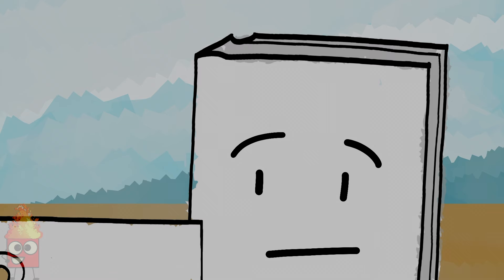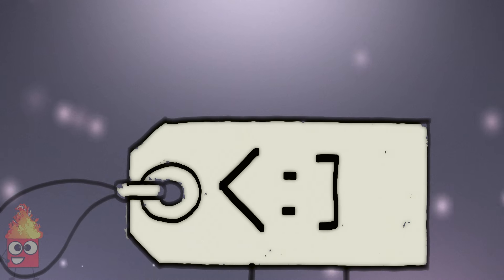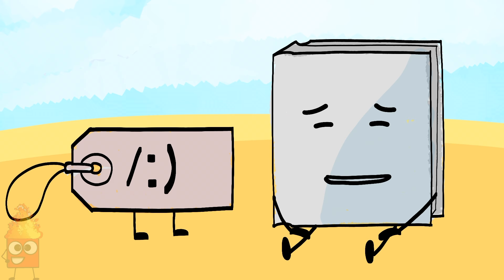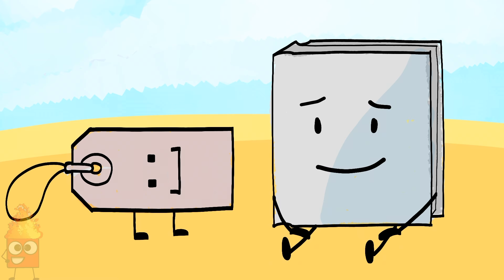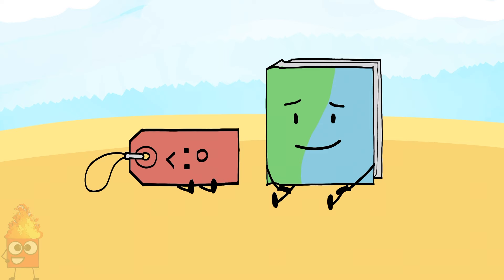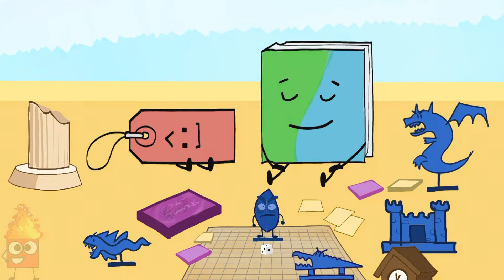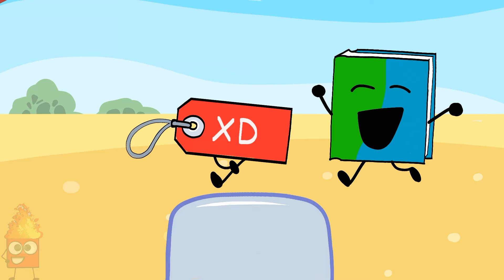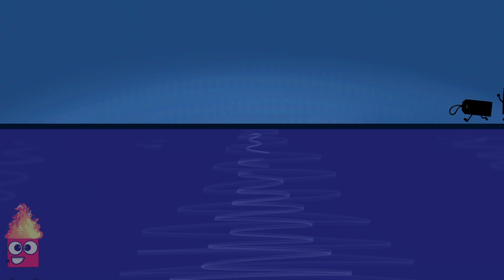Book and Price Tag Romance : TPOT 10 scene Reanimated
DO YOU SHIP BOOK AND PRICE TAG? Or will they be just best friends?
In BFDI TPOT 10, Book and Price Tag have started to connect finally. Will they become best friends from the next episodes?

THANKS!  @BFDI